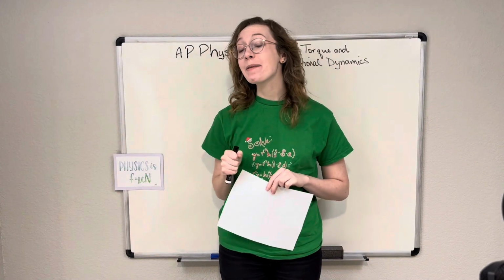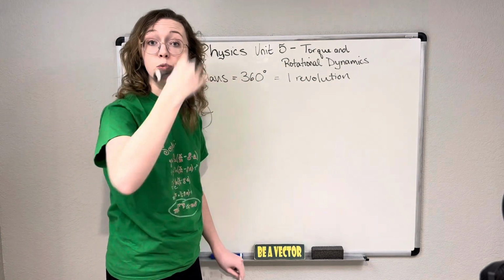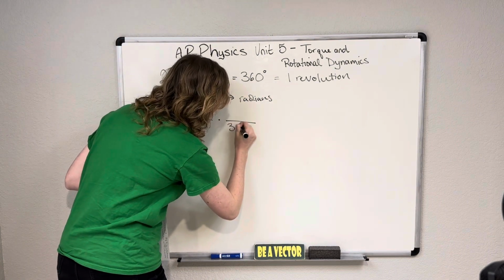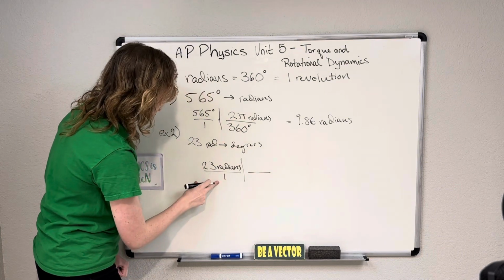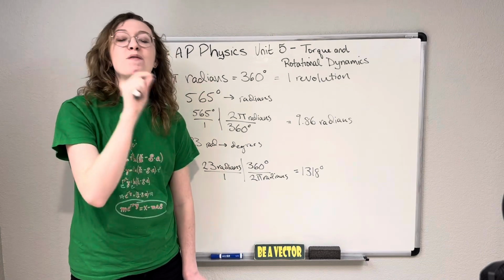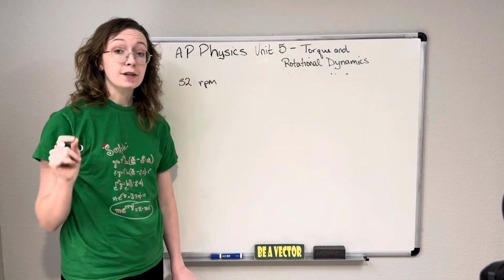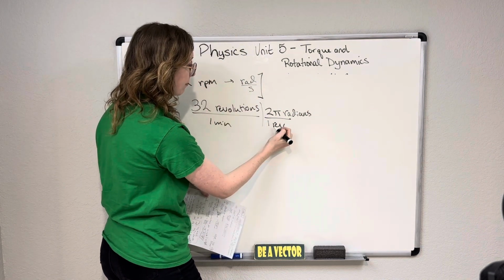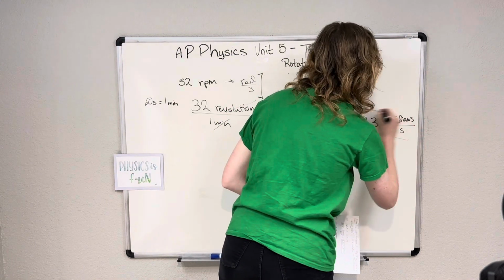AP Physics 1, Unit 5: Angular Displacement and Angular Velocity Units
Angular Displacement and Angular Velocity.   This video uses concepts from AP Physics 1, Unit 5- Torque and Rotational Dynamics.